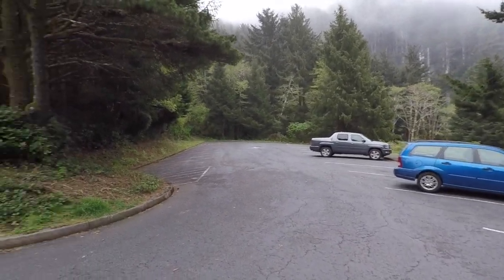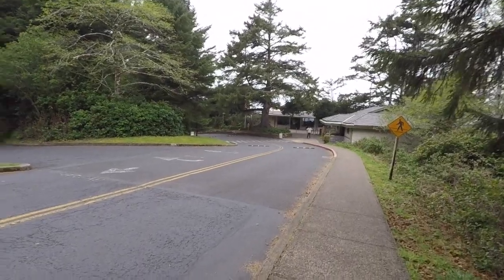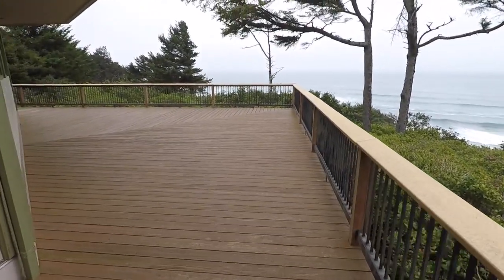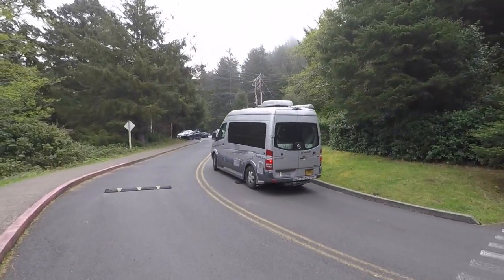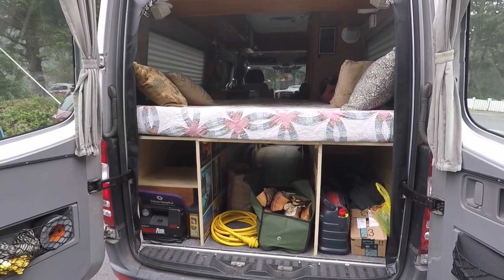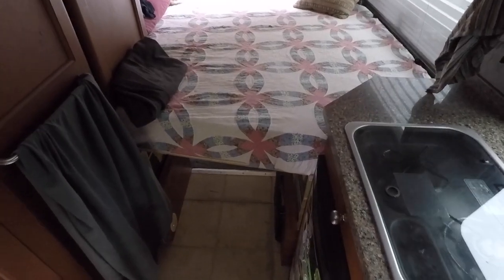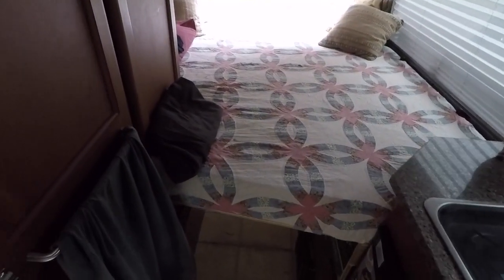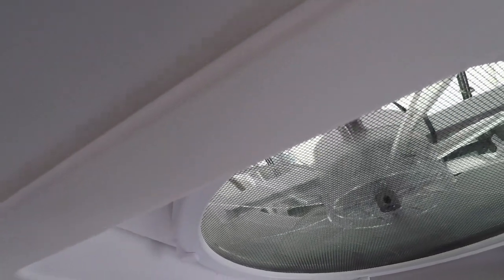Cape Perpetua Meetup & Hike with Mark Vanning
Meeting up with Mark Vanning.

Mark shares a couple modifications made to his Roadtrek Sprinter Van. Hiking through Cook's Ridge and Gwynn Creek trail at Cape Perpetua.